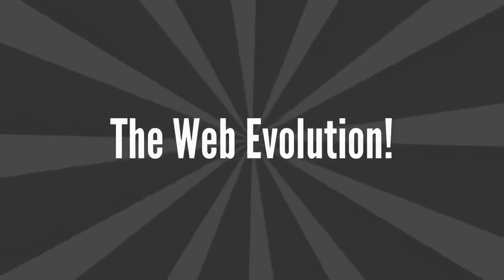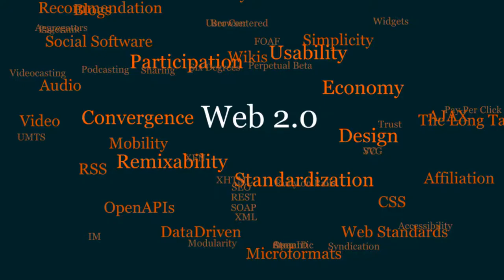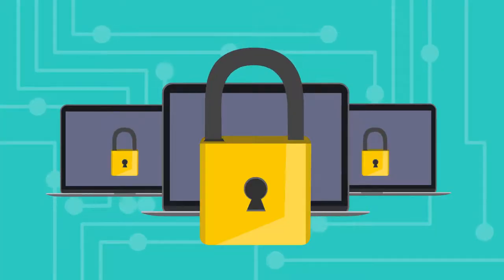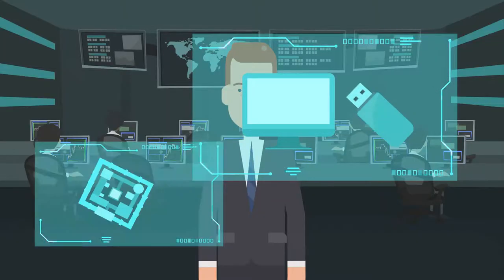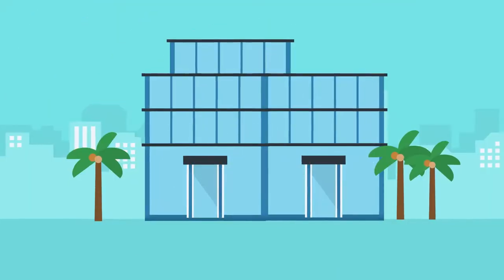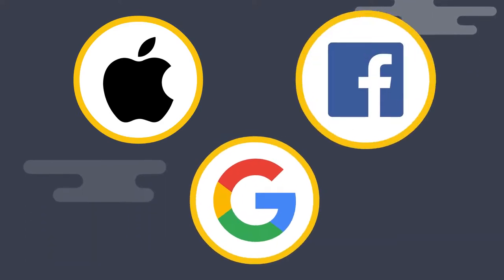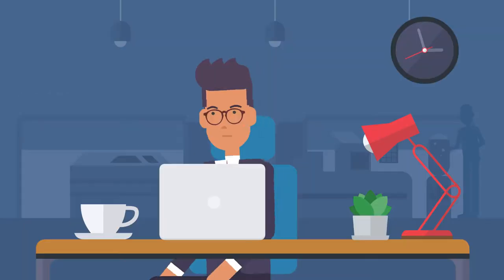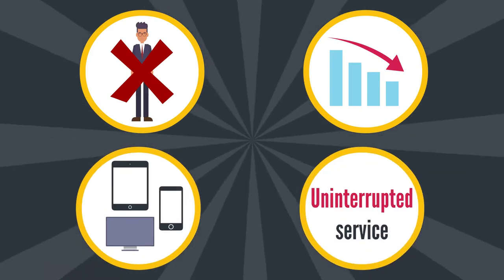The Evolution of Web 1.0 - Web 2.0 - Web 3.0.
Why give your Data away for FREE, when YOU can get Paid for It !
The Blockchain make that possible! Start earning using Web 3.0 and Blockchain technology.

With 6.6 million people unemployed, scare & confuse, not knowing how they are going to take care of themselves and they families: as well as survive, in one of the most difficult time in human existence.

In the midst of difficulty, opportunity always exist !

I have been training on "How to Win in Difficult Times". Here's one for you, in this video I show how to product 40% profits on your money in 24 Hours...

What an exciting difficult time it is NOW.

I can help you Win for a dollar a day you have the ability to change your life and atmosphere in this difficult time.